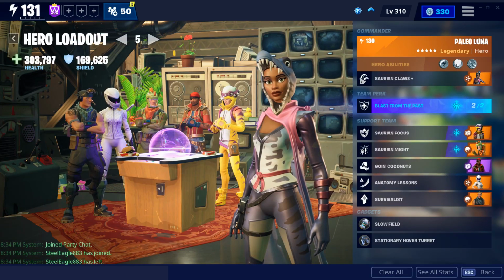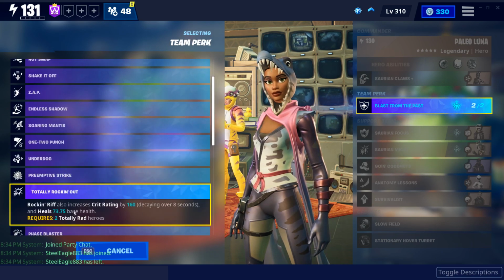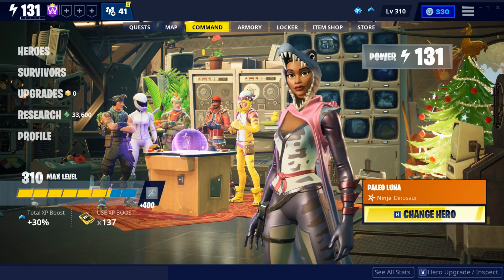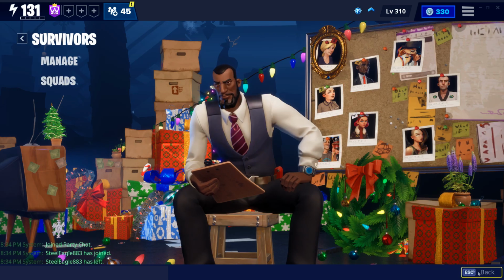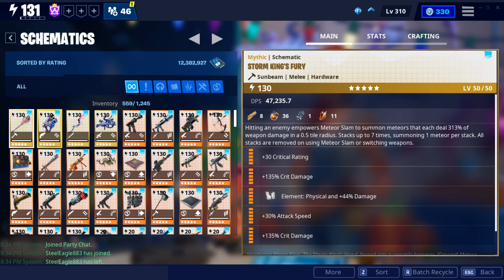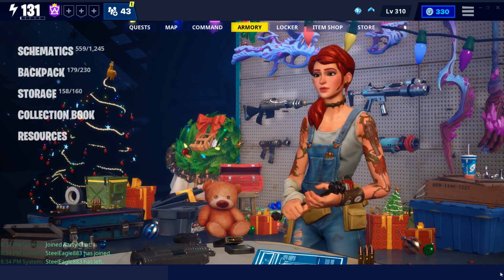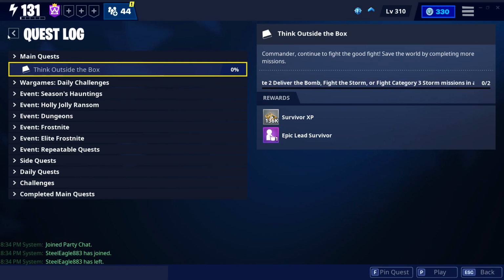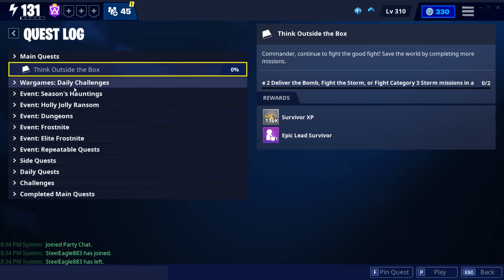Fortnite Save The World // Complete Beginner GUIDE!!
Go watch my daily streams on twitch!!!